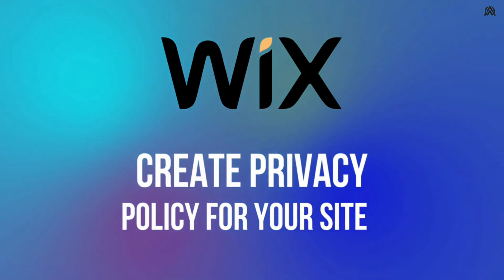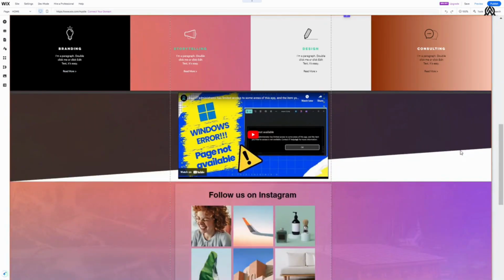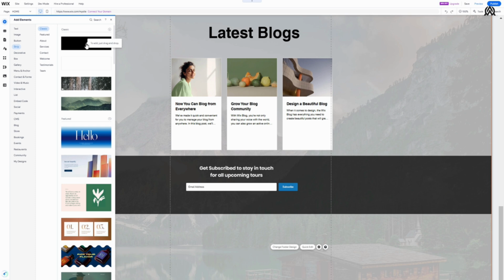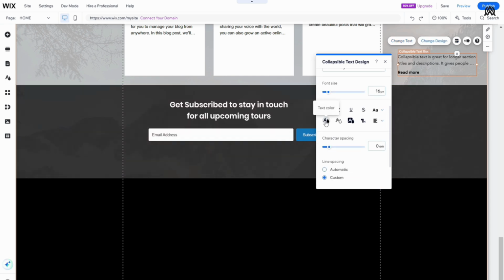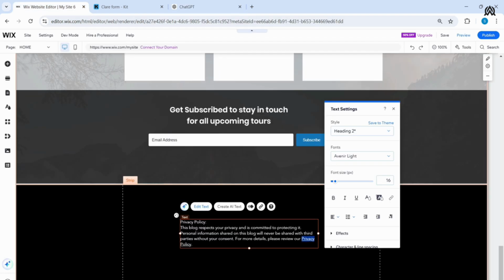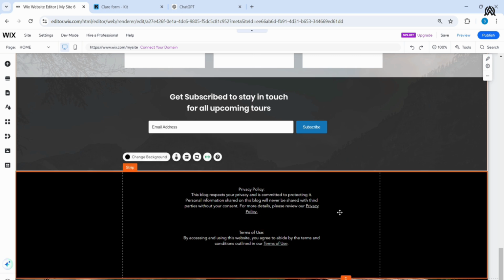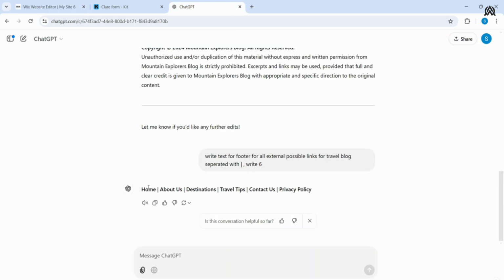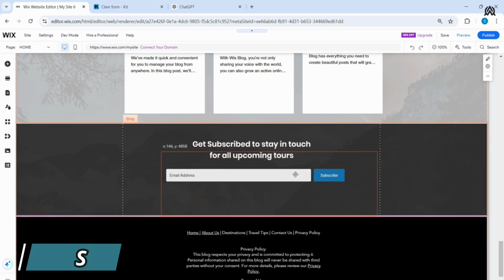How to Create Privacy Policy | Wix Privacy Policy | Abdul Wahab 092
In this video we are going to learn about how to create privacy policy. After watching this video complete you will come to know about how to make a privacy policy.